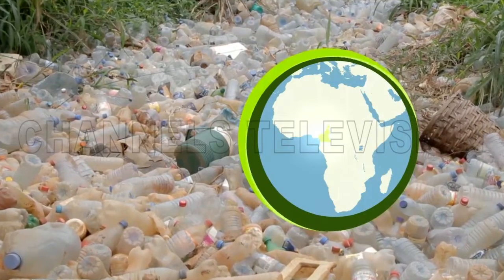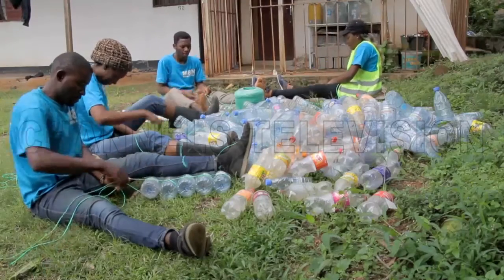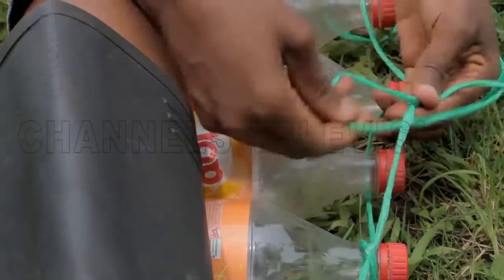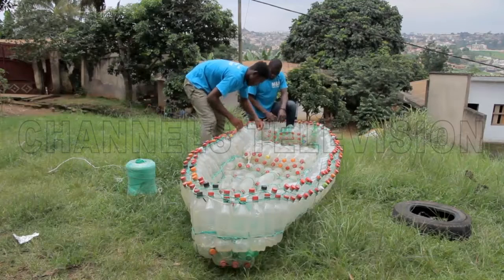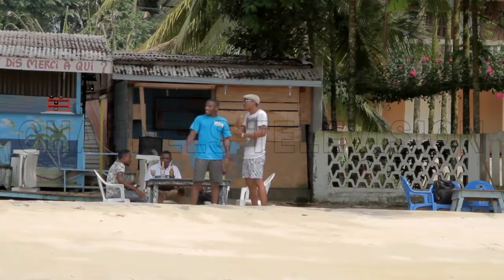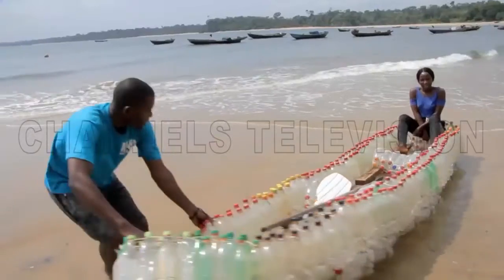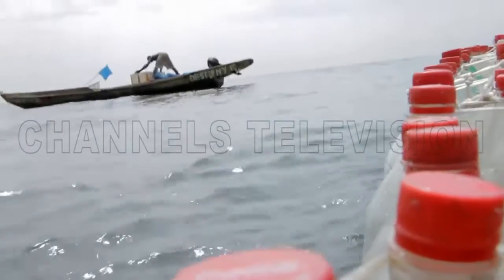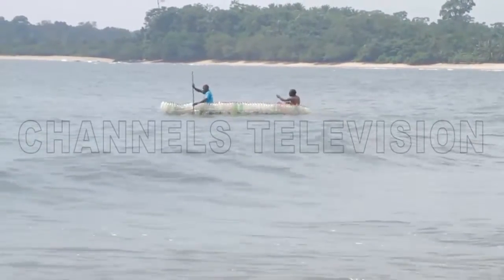Young Cameroonian Builds Boats From Plastic Bottles